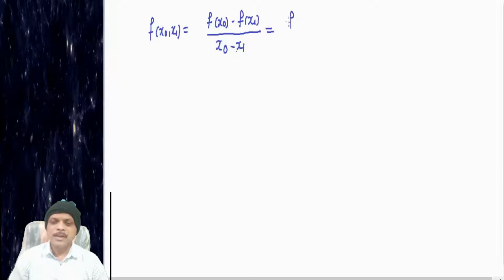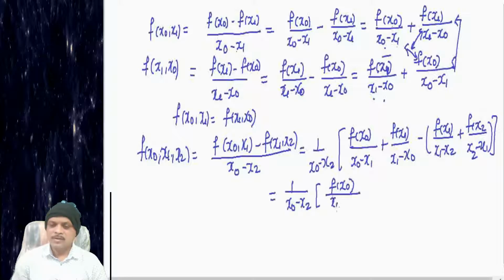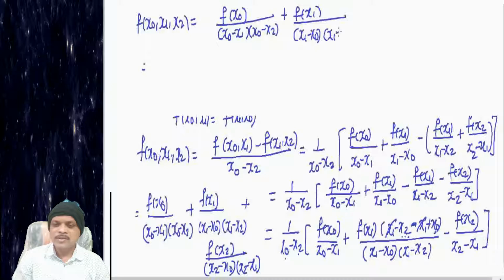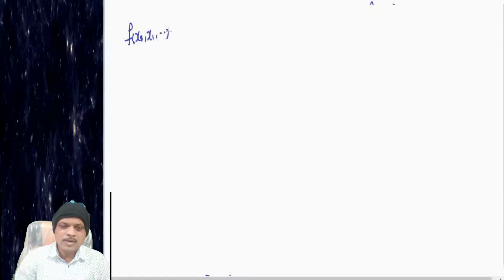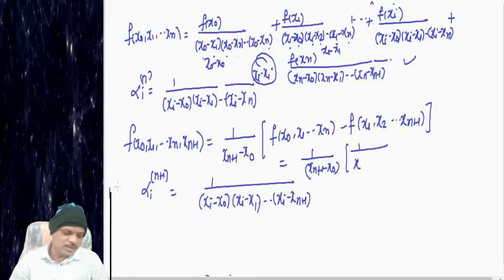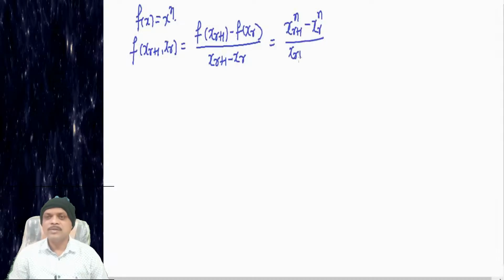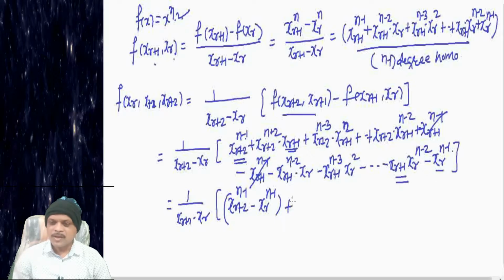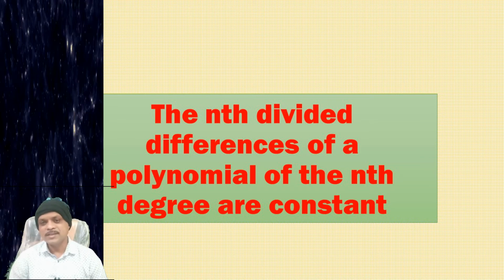Numerical Analysis L#16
Properties of divided differences are deduced